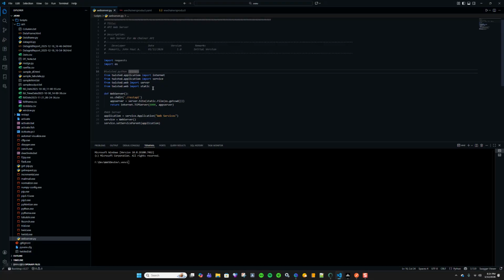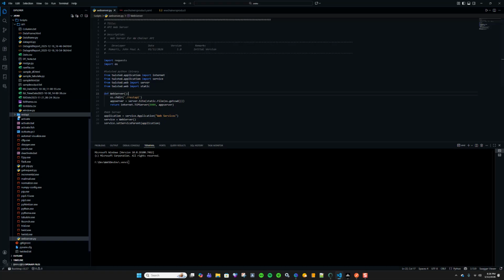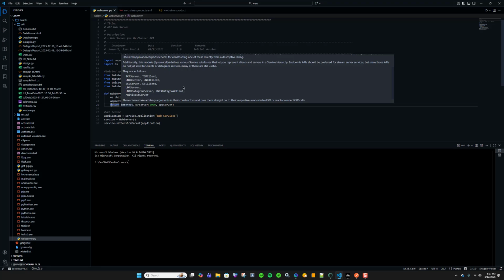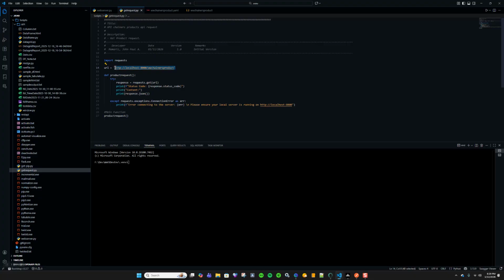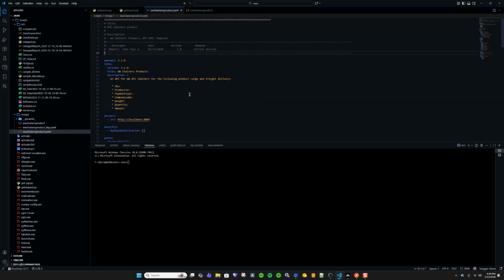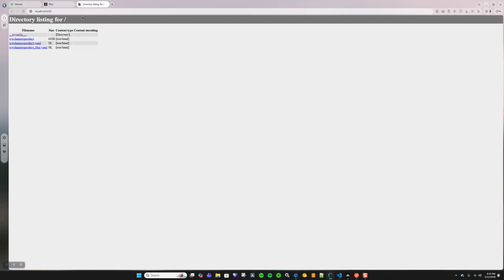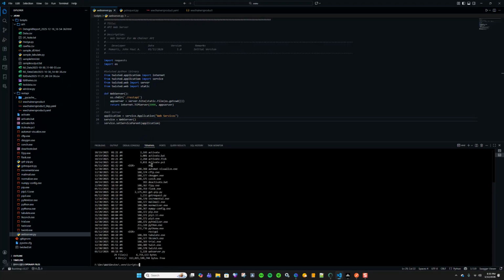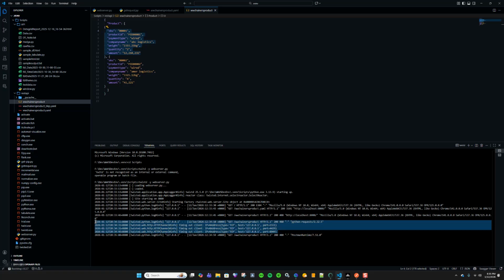Twisted Python Web Server through REST API